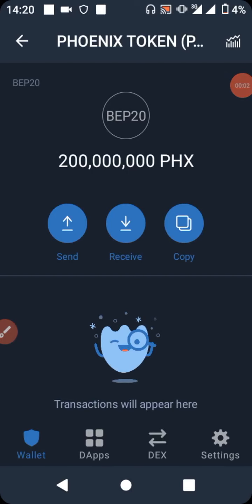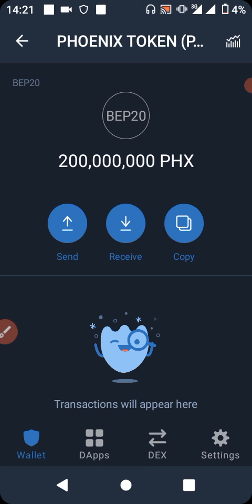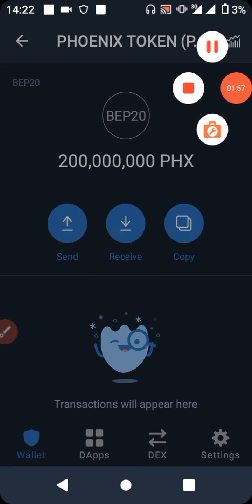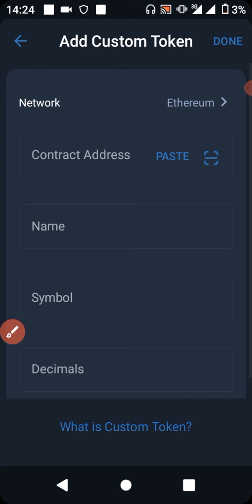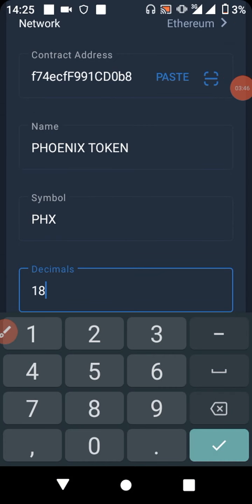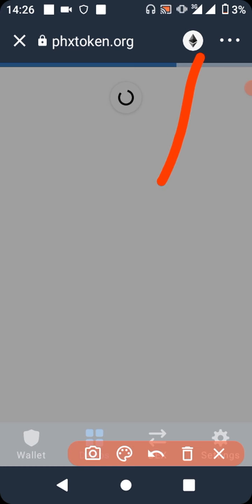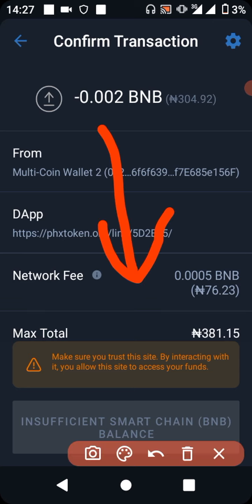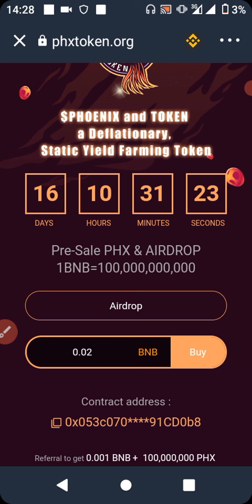Claim Free Crypto Currency Airdrop worth 200,000,000PHX on Trust Wallet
HERE IS ANOTHER ONE TO CLAIM AND ALSO GET MORE BNB AS YOU REFER AND THEY CLAIM TOO

 🔎 New Airdrop: PHX Token
💲Reward: 200,000,000 PHX
👱‍♂️Referral: 100,000,000 PHX + 0.001BNB
🎁 Copy the link and Paste on trust wallet dapp, select smart Chain BNB network & click "Airdrop" instant claim Airdrop Token

*get 1 referral and get 100,000,000PHX + 0.001bnb,*

*Add manually*
PHOENIX TOKEN
PHX
DECIMAL 18

*Contract:*
0x053c070F0923a5b770CC59d7bf74ecfF991CD0b8

2. 6 Mining Platforms That Has Paid Me Directly To My Wallet

3. How to Mine Thunder Token (TT) | Crypto Currency

4. 5 Quick Steps To Mine Crypto Currency Directly To Wallet

5. Dogecion Faucet Withdrawal + Proof 2021

6. Proof on Simple Steps To Mine Crypto Currency With Speed (btc, eth, Doge, LTC etc) using Termux App

7. Beginner´s Guide | How To Mine Coins Into Your Wallet

8. 16 Simple Steps To Mine Crypto Currency With Speed (btc, eth, Doge, LTC etc) using Termux App

9. Proof on Simple Steps To Mine Crypto Currency With Speed (btc, eth, Doge, LTC etc) using Termux App

10. Resolved Termux System of Mining Crypto Currency

11. Mine Crypto Currency On Your Phone For Free (Doge, Nano Tron)

12. CRYPTO TREASURES | Earn Free Crypto Currencies on Crypto Treasure Gaming App 2021 Review

MINING APPS/SITE

1. Pi (APP)
and use my username (senatorblessed01) as your invitation code.

2. PVT (APP)

referrals code: ardmcw

3. Zcash (SITE)

4jcyarhj

5. ThunderCore Hub (APP)

6. Bitcoin PRO VERSION (APP)

7. Bitcoin Cash (APP)

8. Litecoin (APP)

9. Real Research (TNC coin) (APP)

10. Handy (APP)

Referrals code: LWGWT9

11. DogeCoin (Site)